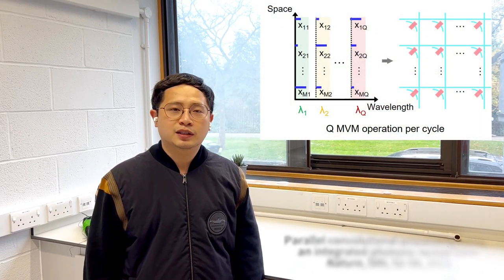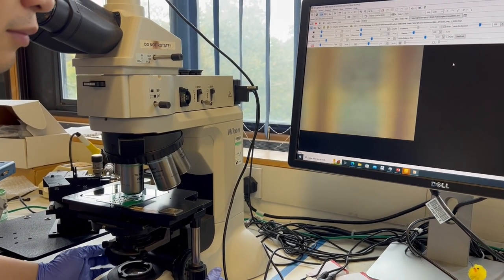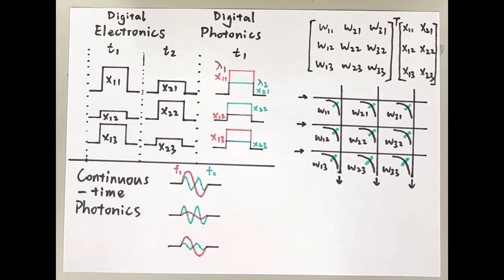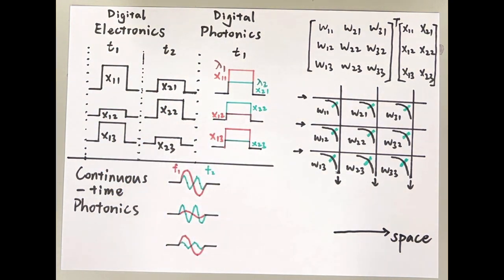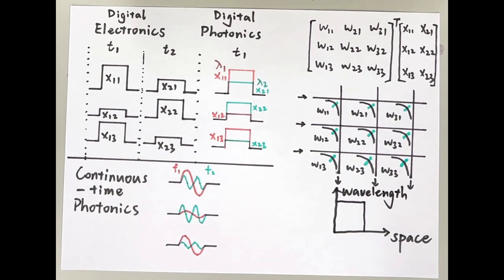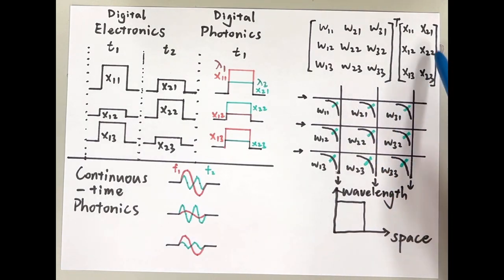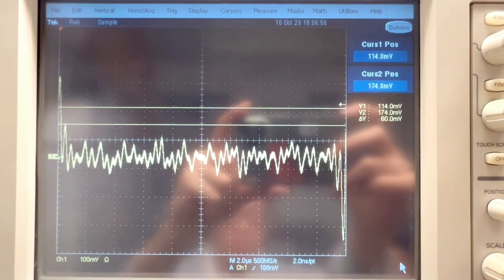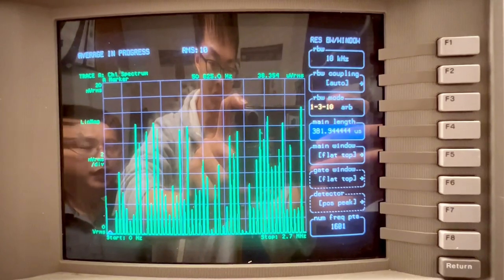Higher-Dimensional Photonic Computing Explained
Advanced Nanoscale Engineering research group from the University of Oxford presents why higher-dimensional photonic computing is relevant to us, how it will impact artificial intelligence (AI), and explains the mechanism of this higher-dimension processing.